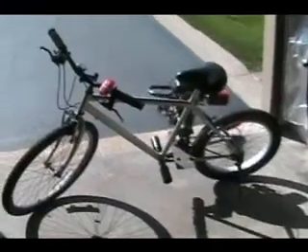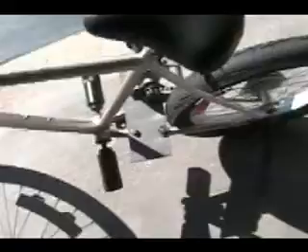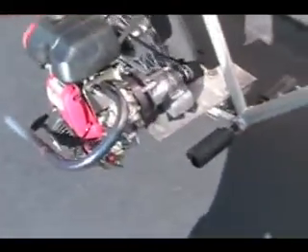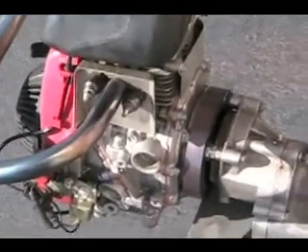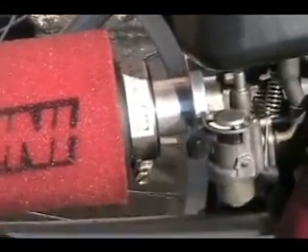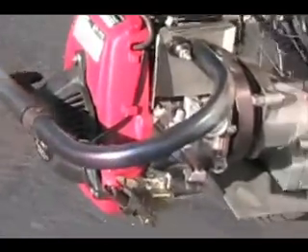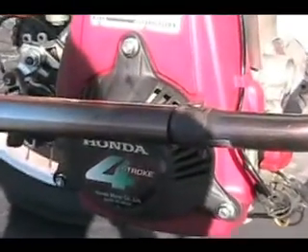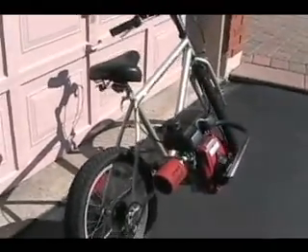Honda GXH 50 2.5HP 50cc Modified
I've finally had time to complete a video of my motorbike build, I hope this can answer your questions you have in regards to the bike. If you have any questions i will do my best to reply asap.

thanks!